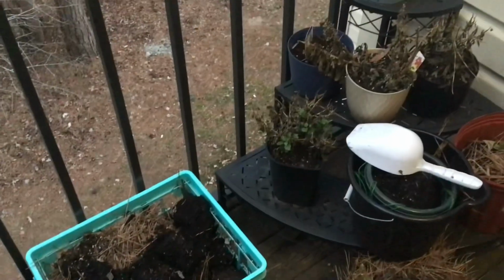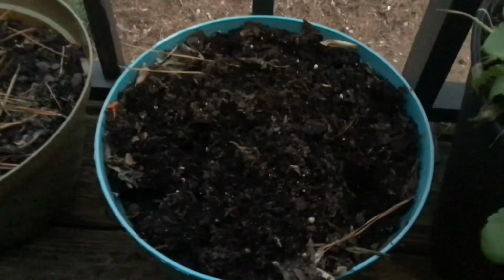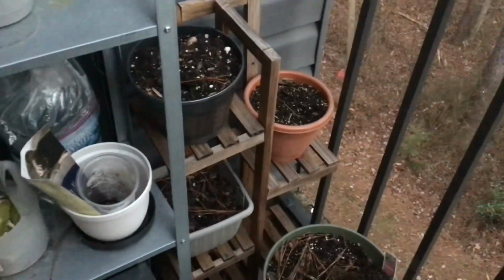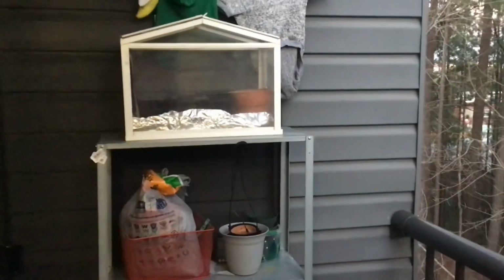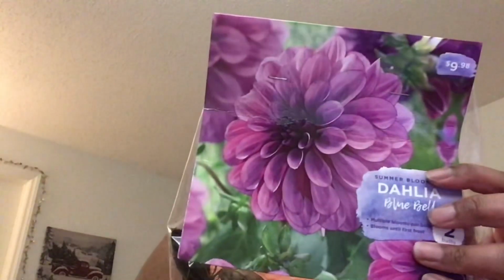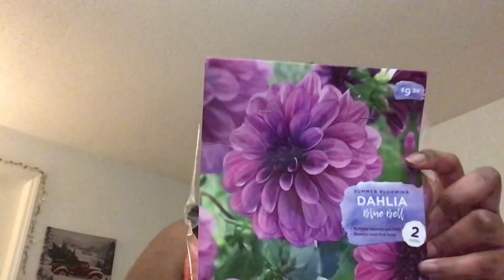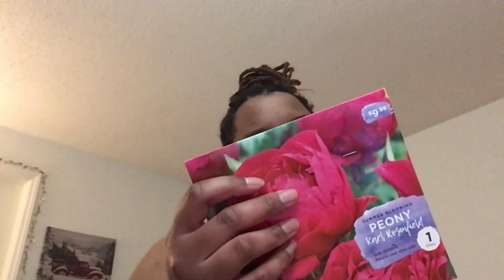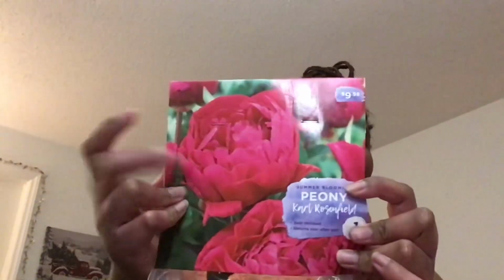mini greenhouse prep, seed starting, and Garden State Bulb flower bulb/tuber haul [CC]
The irony that the plants I'm buying for, going on, my second year in North Carolina come from a New Jersey located company.

00:00 Greenhouse prep/Seed Starting (Jan 20)
05:21 Flower bulb/tuber haul (Jan 21)
07:48 Dahlia "Blue Bell"
08:55 Peony "Karl Rosenfield"
12:15 Dutch Iris "Blue Magic"